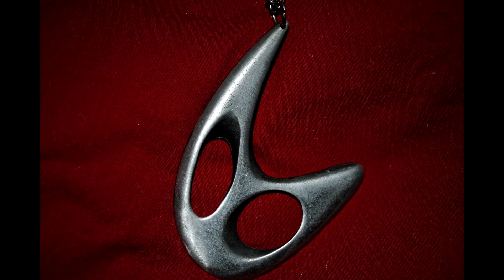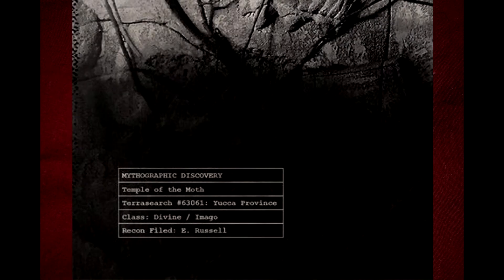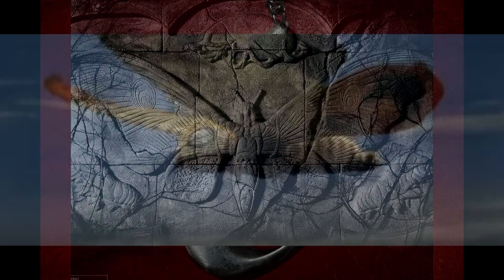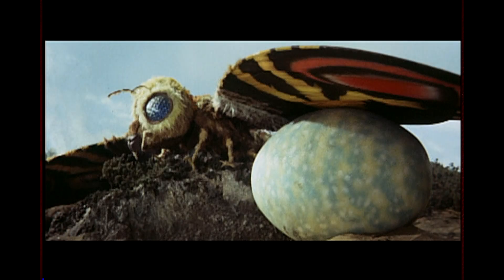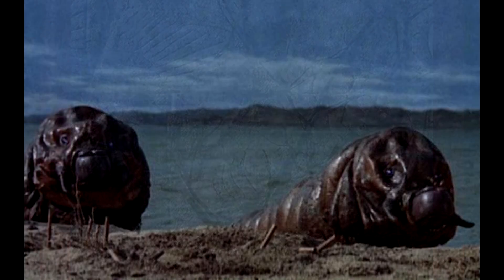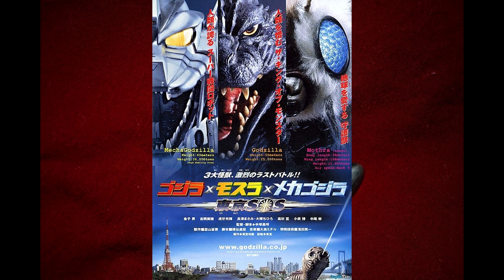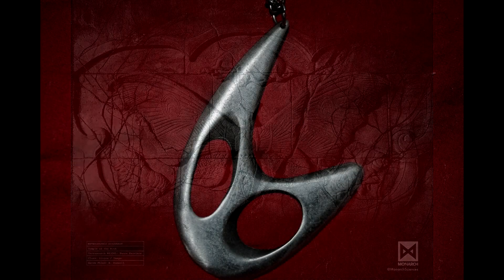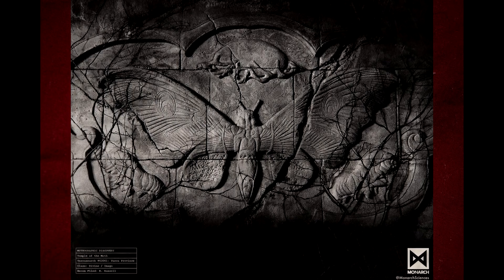MonsterVerse News: First Semi-Look at Mothra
The final design for the moth goddess is set in stone...literally.